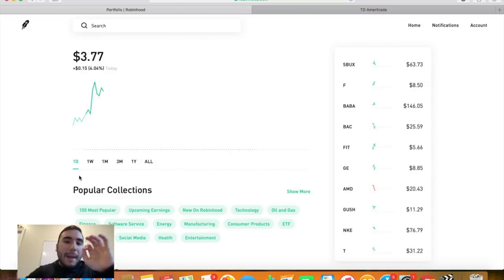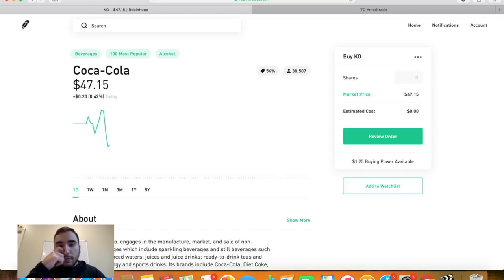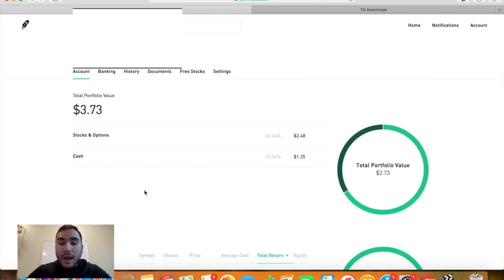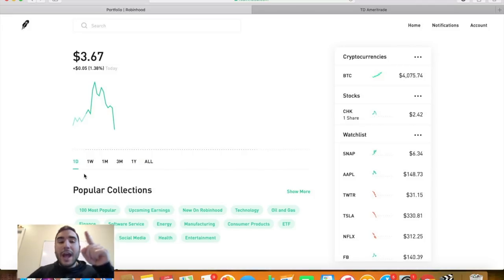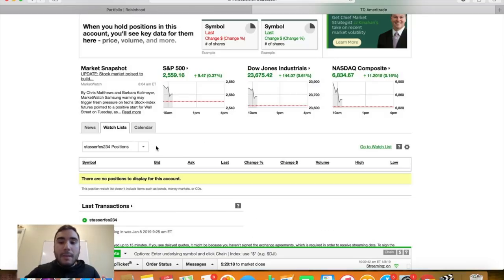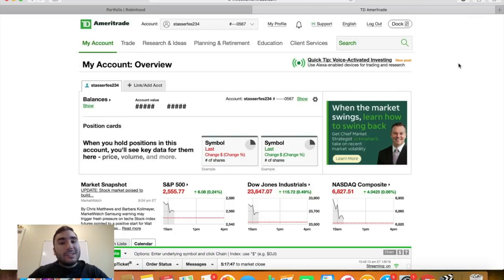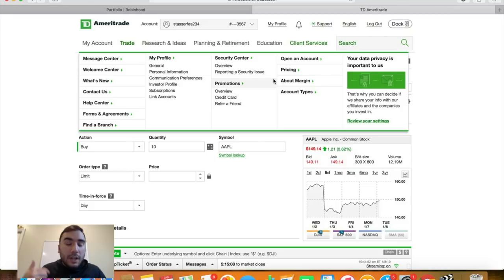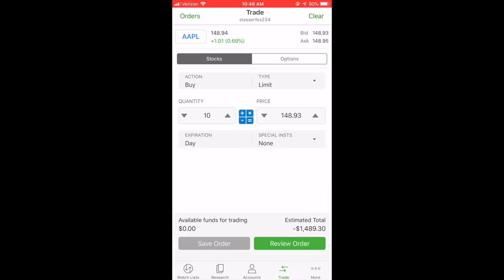ROBINHOOD vs. TD AMERITRADE | Which to use in 2022??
🤑Get 5 Stocks from MooMoo up to $3500 EACH (with $100 deposit) ⮕